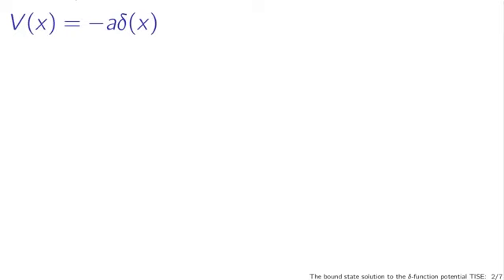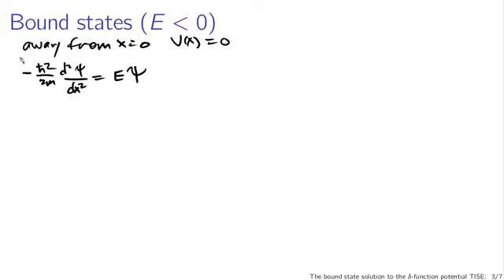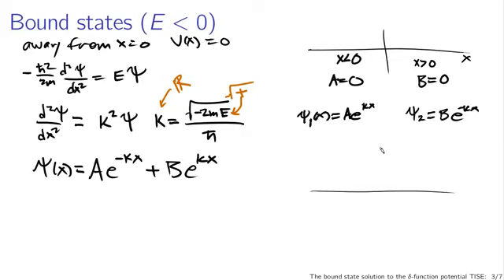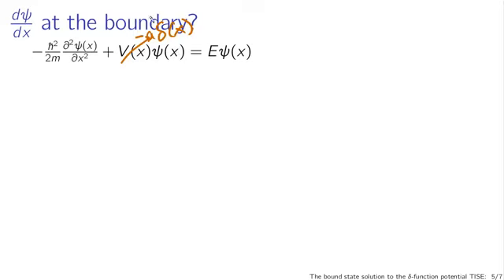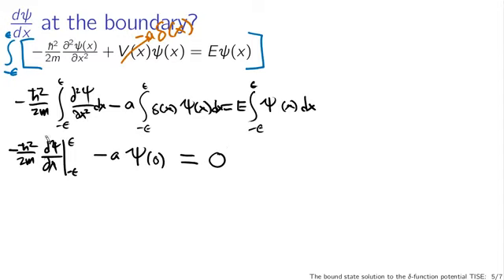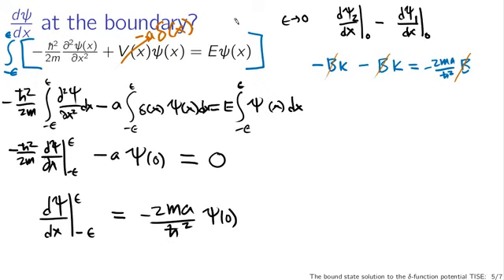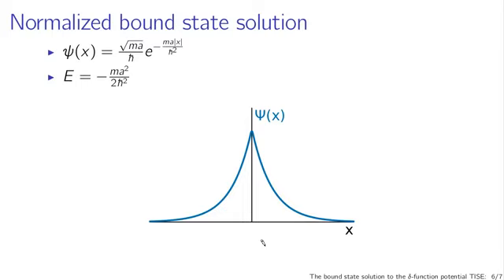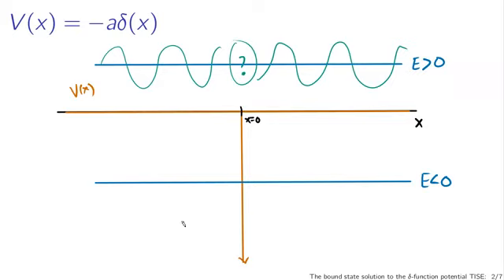The bound state solution to the delta function potential TISE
Solutions away from the delta function are connected with boundary condition matching at the delta function to give an expression for the bound state solution to the delta function potential.

Solutions away from the delta function are connected with boundary condition matching at the delta function to give an expression for the scattering state solutions to the delta function potential.

An infinitely deep, infinitely narrow potential energy well is described by a delta function. In this video, Prof. Jensen uses quantum mechanics to show how to find all possible bound states.